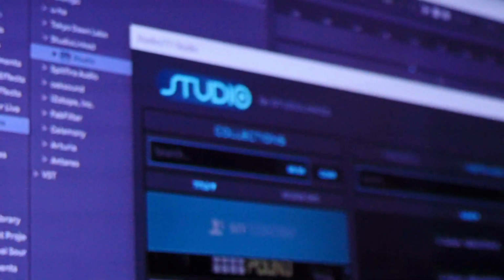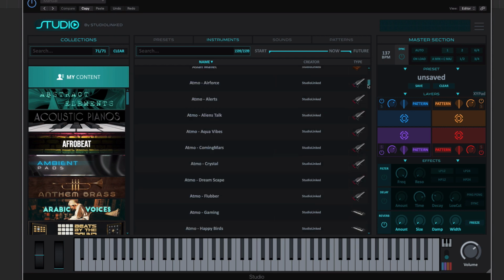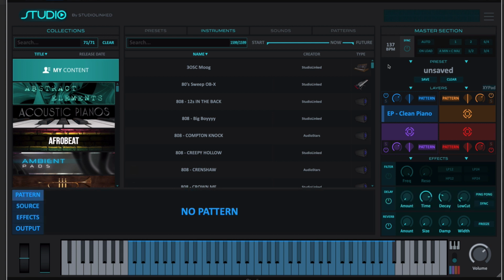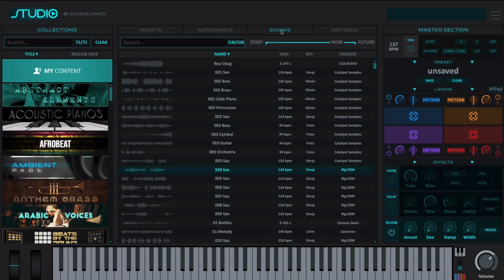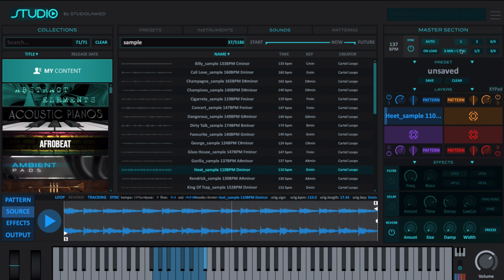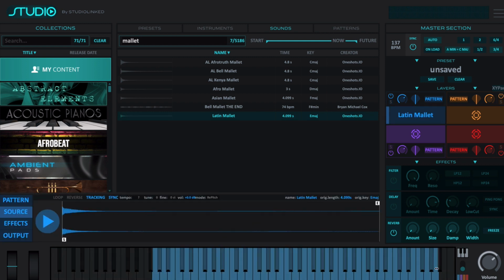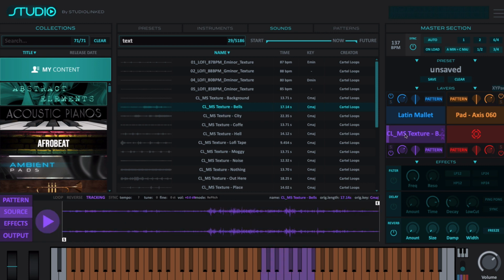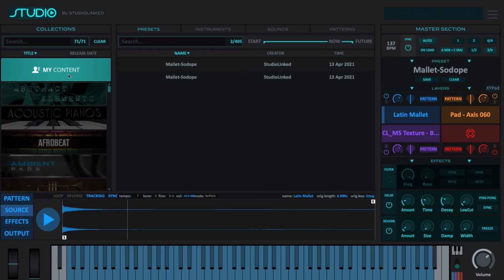Getting Started - STUDIO by StudioLinked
In this video we walk through workflow in Studio by StudioLinked.